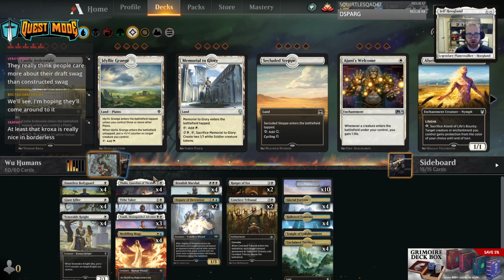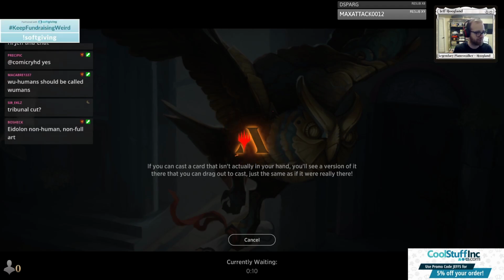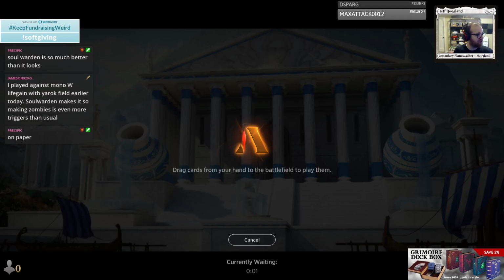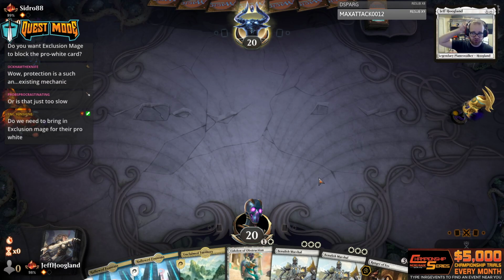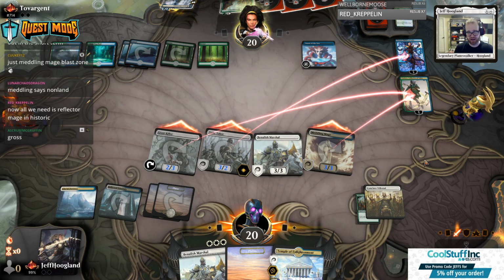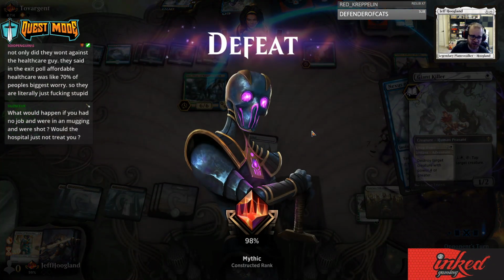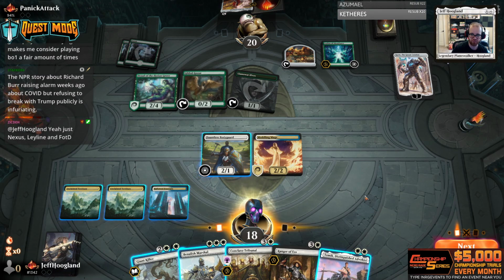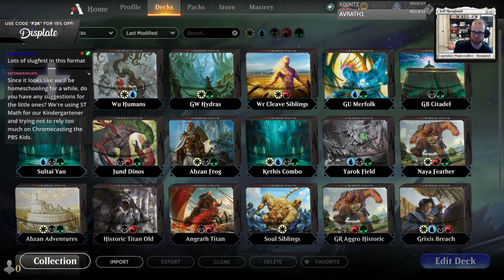Wu Humans - Historic - March 19th, 2020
4 Benalish Marshal (DAR) 6
3 Conclave Tribunal (GRN) 6
4 Dauntless Bodyguard (DAR) 14
2 Eidolon of Obstruction (THB) 12
4 Giant Killer (ELD) 14
4 Glacial Fortress (XLN) 255
4 Hallowed Fountain (RNA) 251
4 Meddling Mage (ARB) 8
10 Plains (ANA) 61
3 Ranger of Eos (ALA) 21
1 Temple of Enlightenment (THB) 246
4 Thalia, Guardian of Thraben (DKA) 24
3 Tithe Taker (RNA) 27
2 Tomik, Distinguished Advokist (WAR) 34
4 Unclaimed Territory (XLN) 258
4 Venerable Knight (ELD) 35

3 Baffling End (RIX) 1
1 Conclave Tribunal (GRN) 6
3 Deputy of Detention (RNA) 165
2 Exclusion Mage (M19) 55
3 Gideon Blackblade (WAR) 13
2 Lavinia, Azorius Renegade (RNA) 189
1 Ranger of Eos (ALA) 21